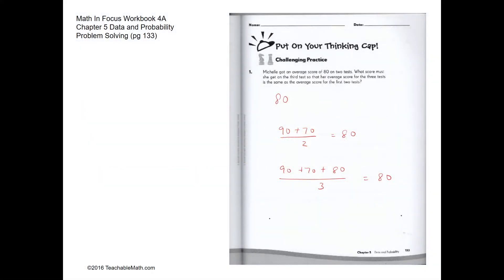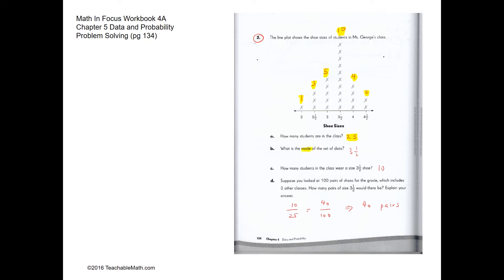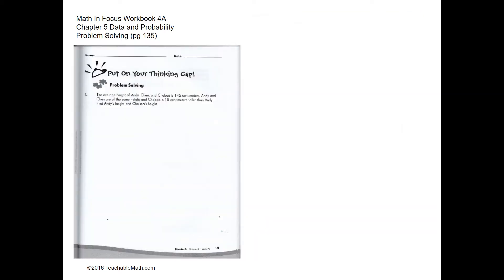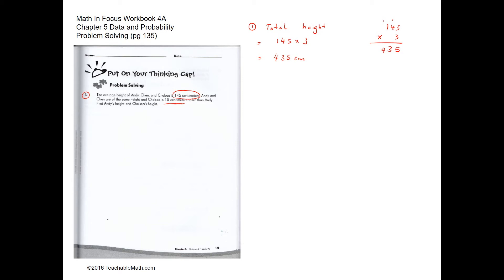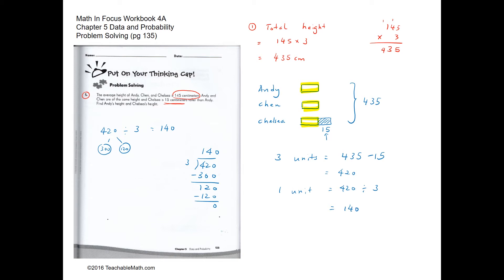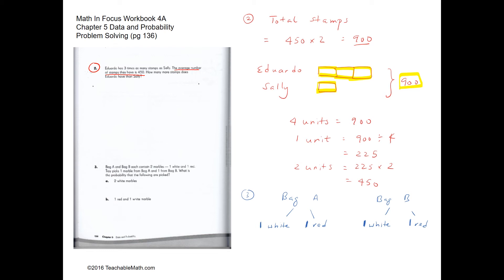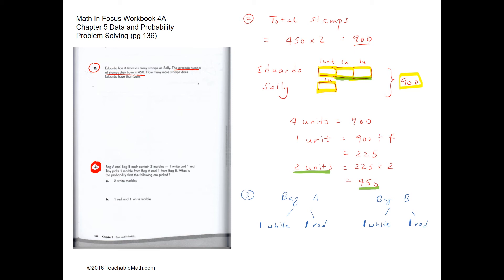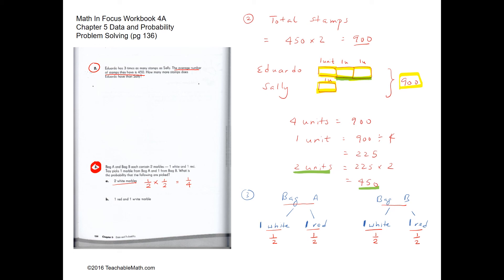MIF Workbook 4A solutions chapter 5 Data and Probability Pg133 to 136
Math In Focus MIF Workbook 4A solutions Chapter 5 Data and Probability Pg133 to 136.